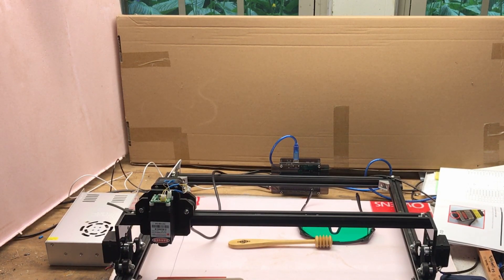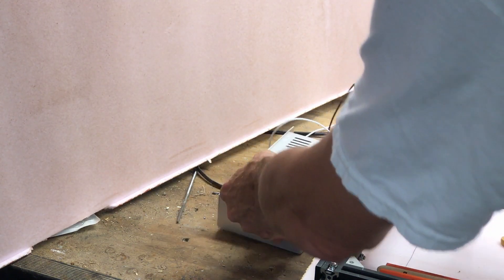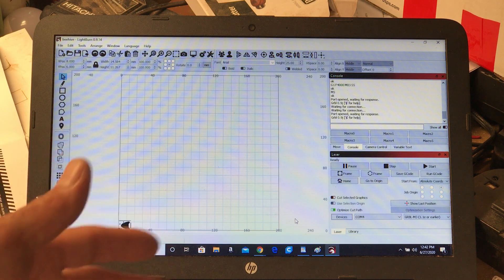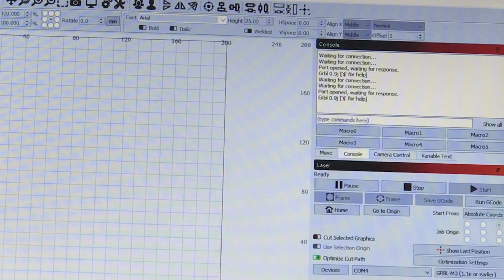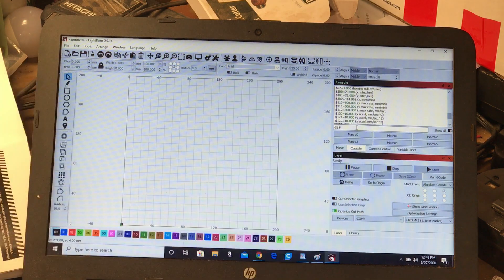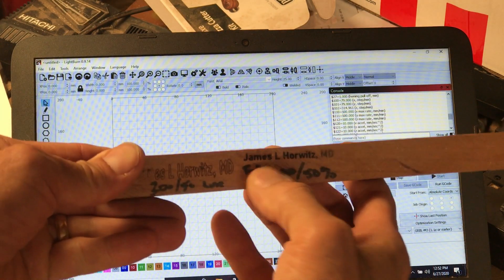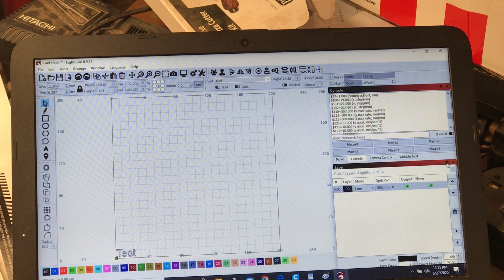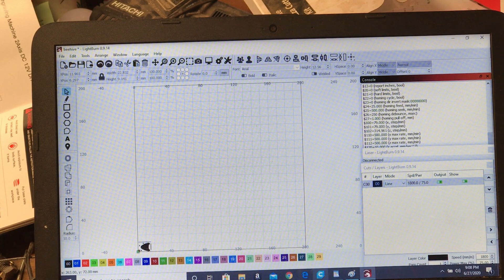Tips on the basic operation of your new GRBL Laser Engraver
Hopefully this video will help you get started with your new laser engraver.
caveats:
1. a 10 watt power supply IMHO is inadequate. upgrade to 20 or 30 watts.
2. resist the urge to fully tighten the carriage bearing wheels.  leaving them loose will make it easier fo r your stepper motors to move the carriage. The looseness will not affect accuracy IMHO.
3. invest in Light Burn software. it is work the money
4. to turn on the laser for focusing enter the following into the Console:  G1 F5 M03 S5
5. to turn the laser back off:  M0